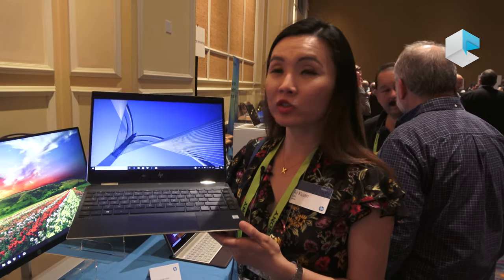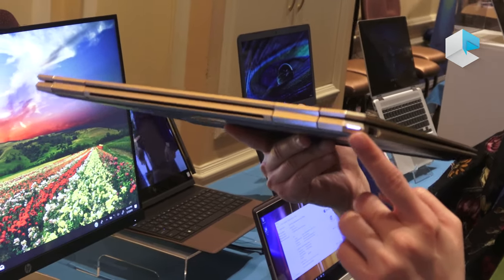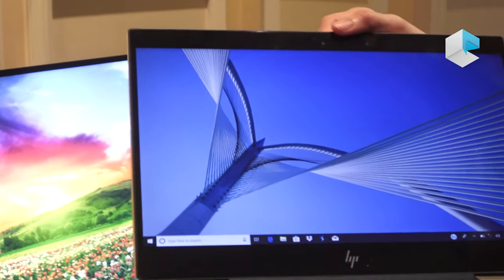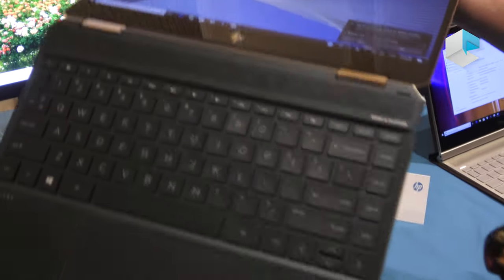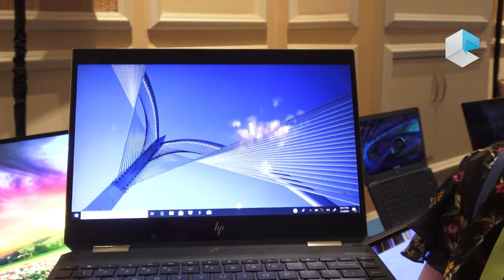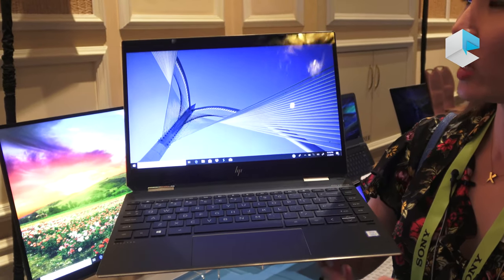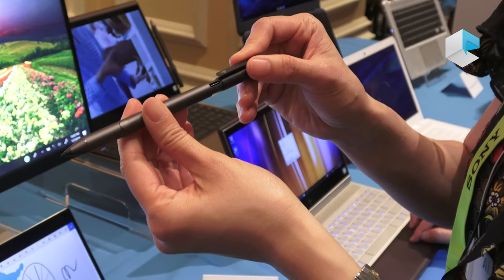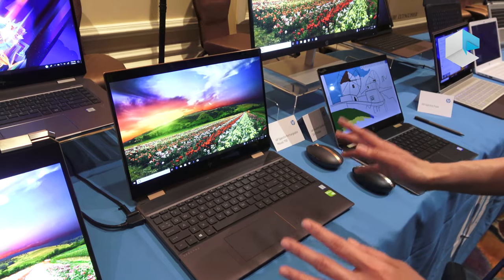HP Spectre X360 13t for 2019: Poseidon Blue color and comparison to Spectre X360 15t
HP adds a new color option to his Spectre X360 13t model with a Poseidon Blue finish and Pale Gold accents. Video introduction and comparison with the 15" model HP Spectre X360 15t